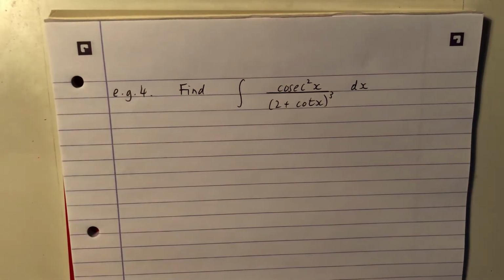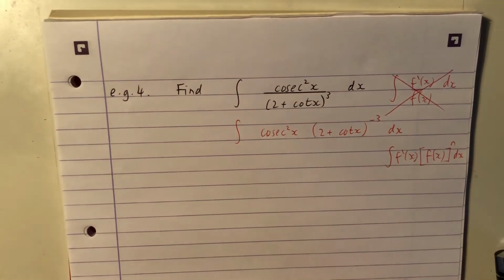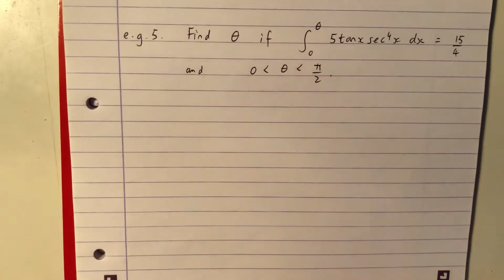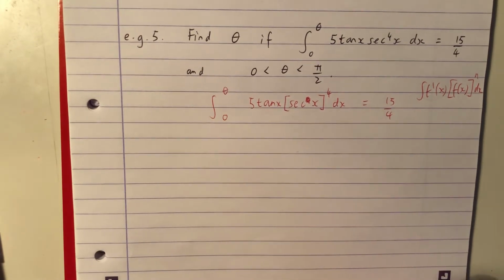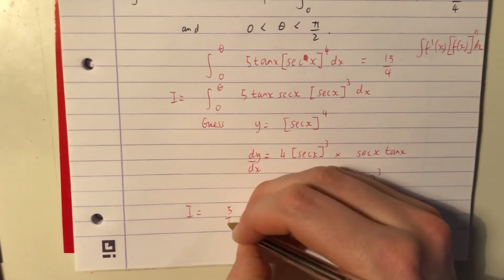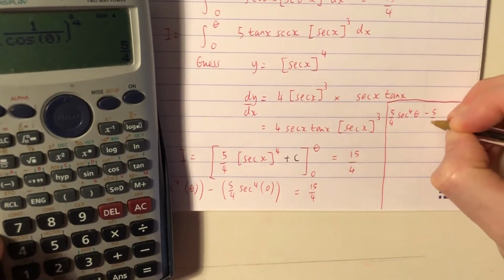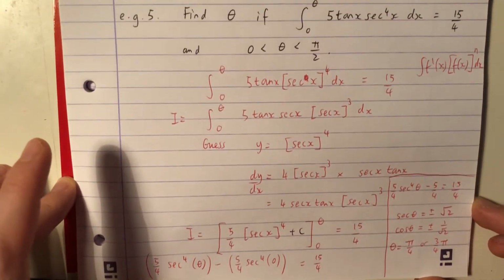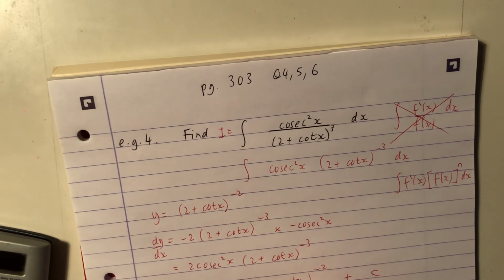Year 12FM: 11.4 Reverse Chain Rule Part 2